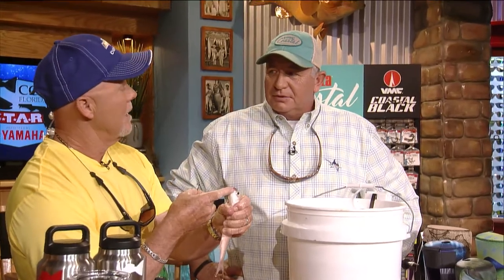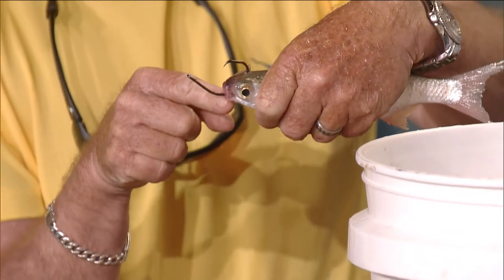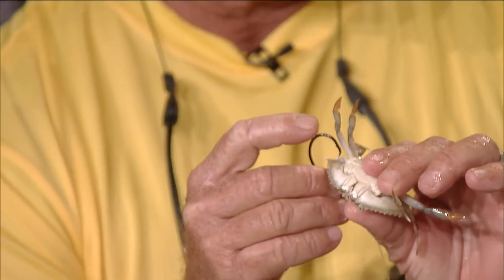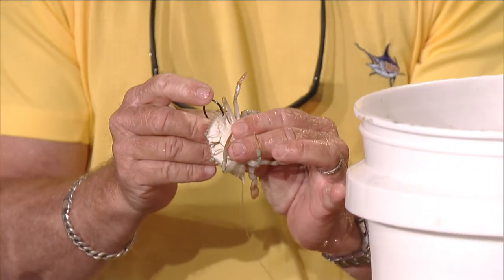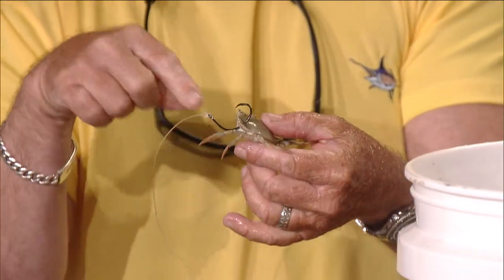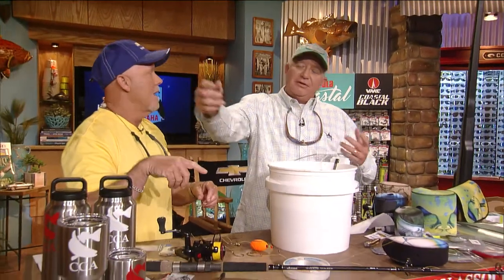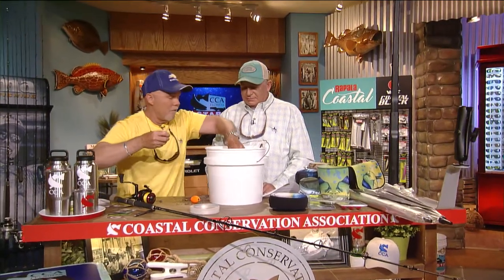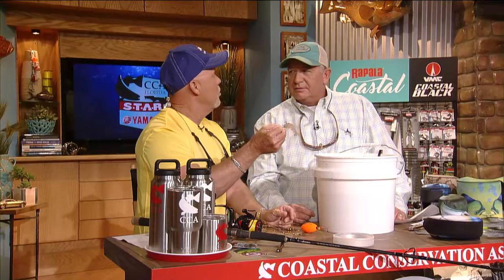Rigs & Techniques - Tarpon - 2017 | Chevy Florida Insider Fishing Report - Season 13, Episode 5